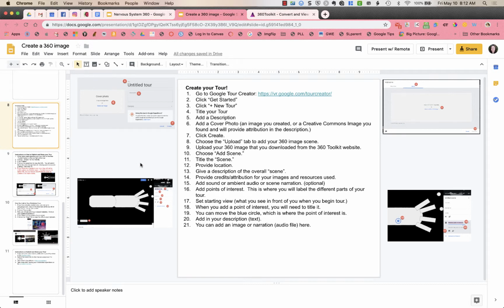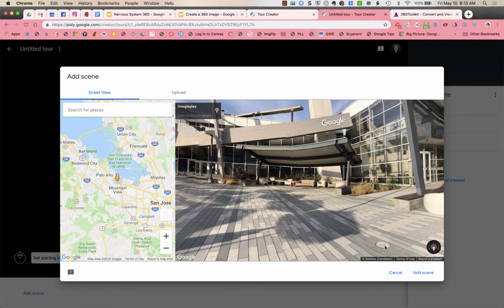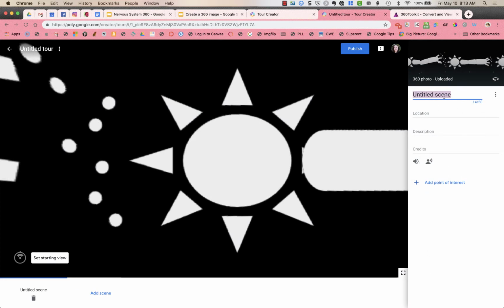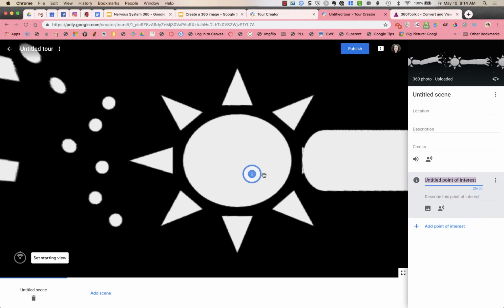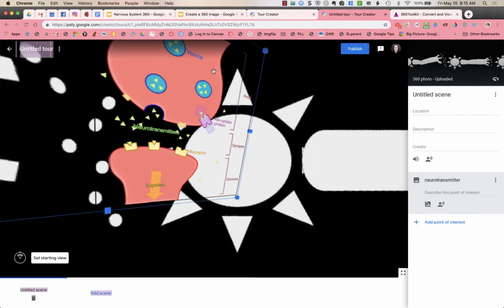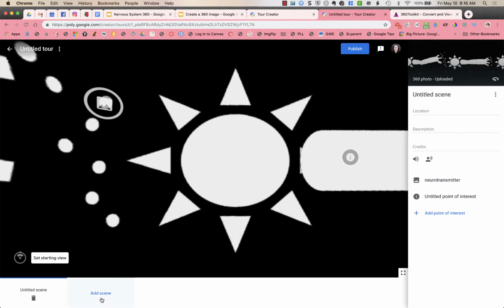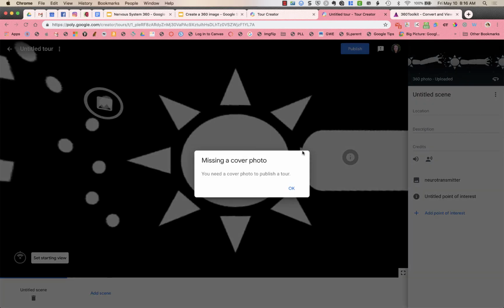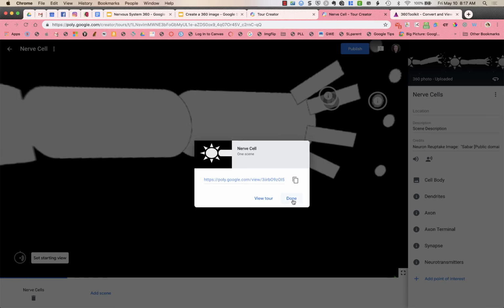Create an Expedition Using Tour Creator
Create a Google Expedition Using your 360 image with Google Tour Creator